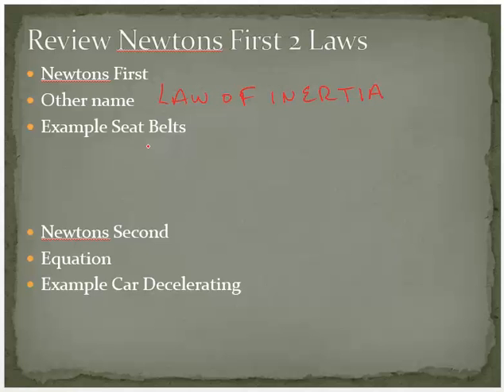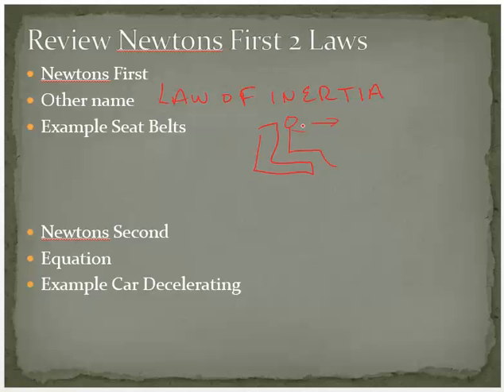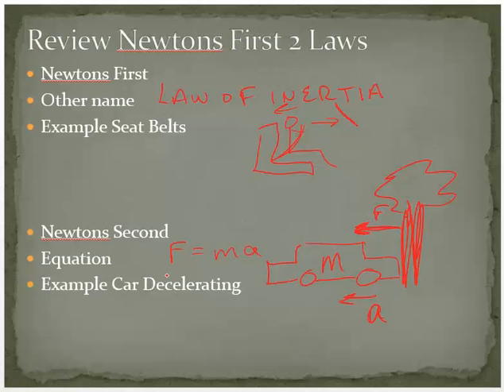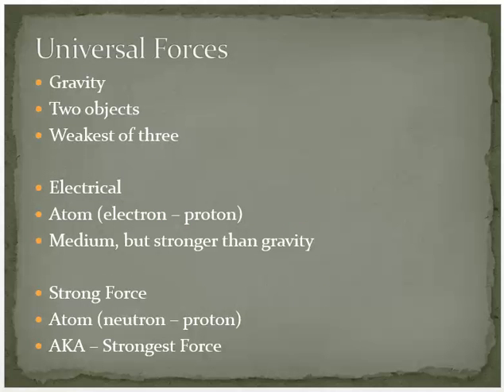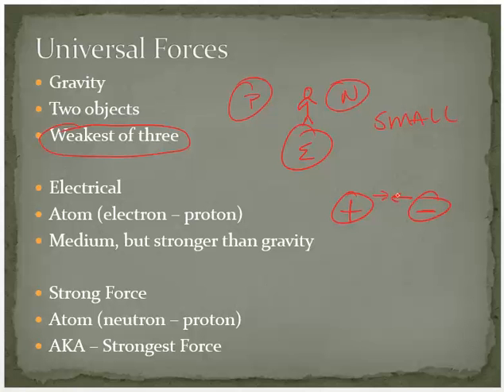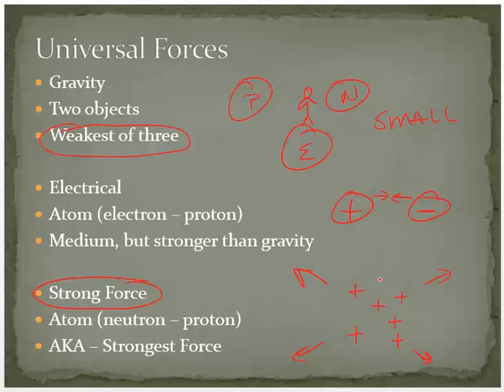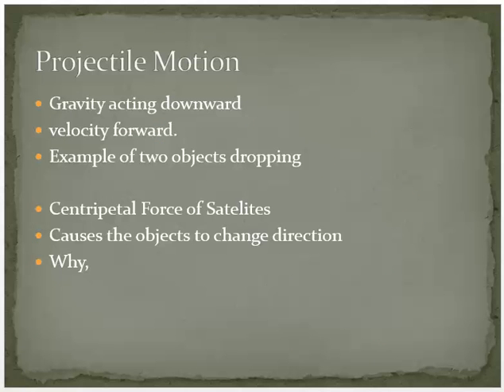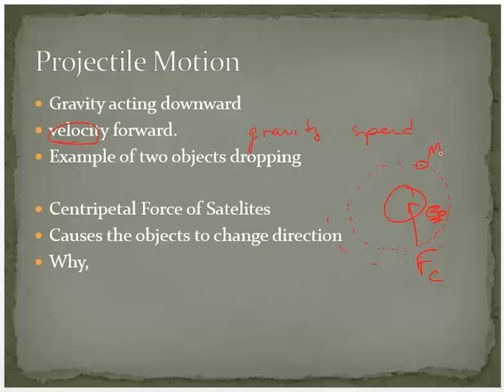ICP Day 15 Force Writing Prompt